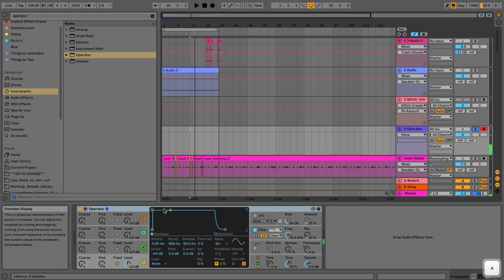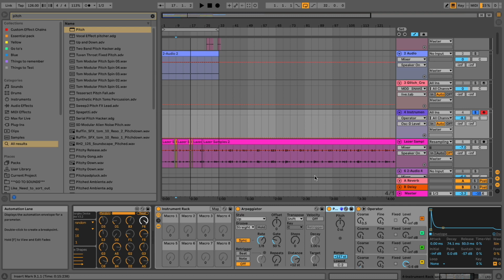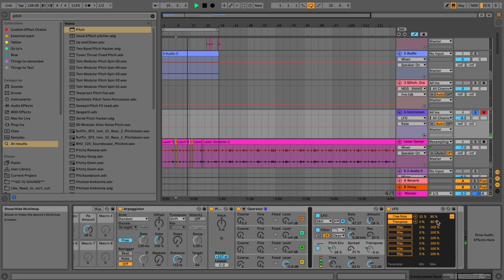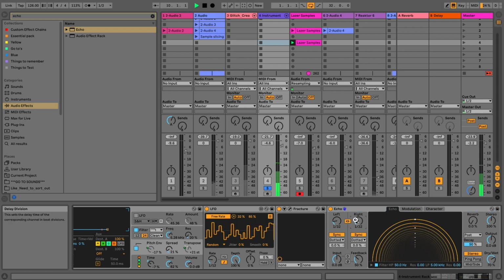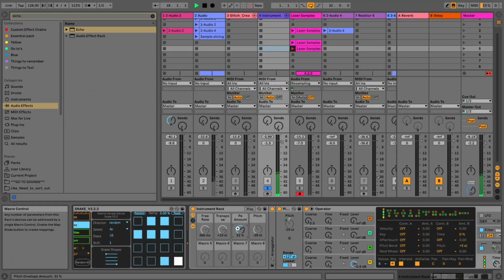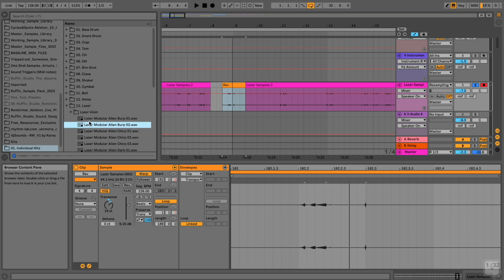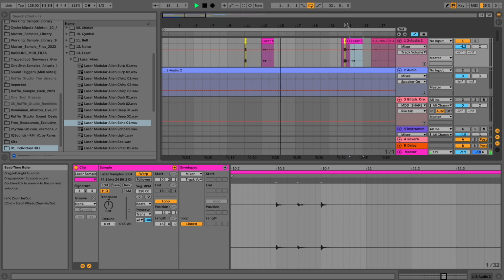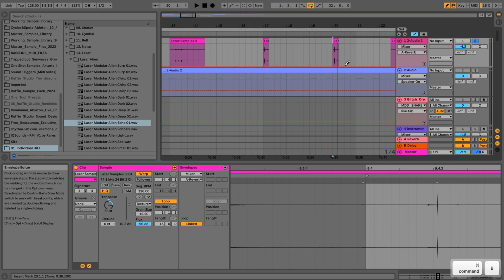Rominimal Sound Design: Secrets to make “modular inspired” Glitches & Lazer FX in Ableton (Part 2)